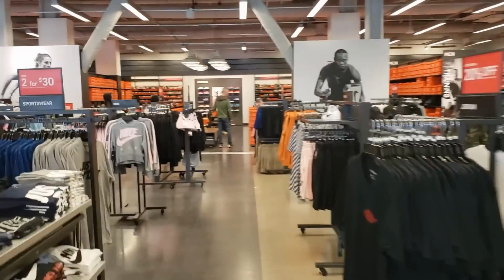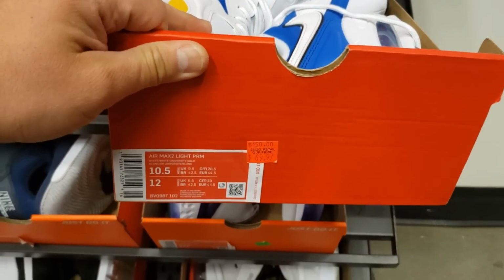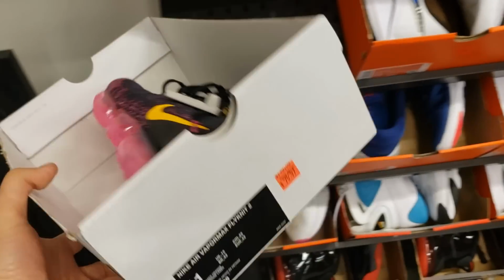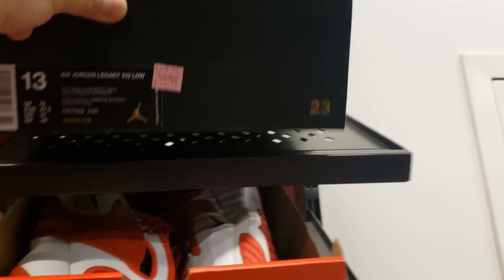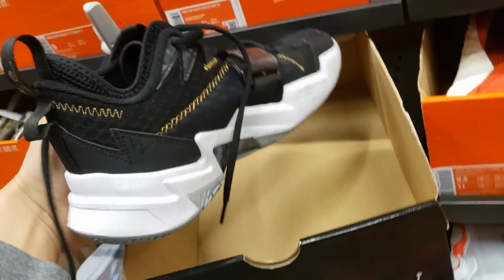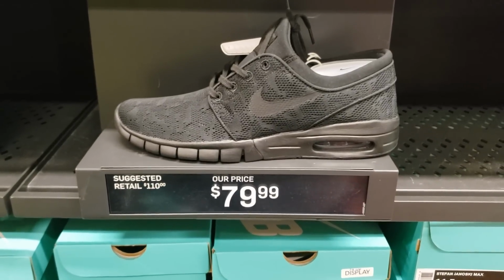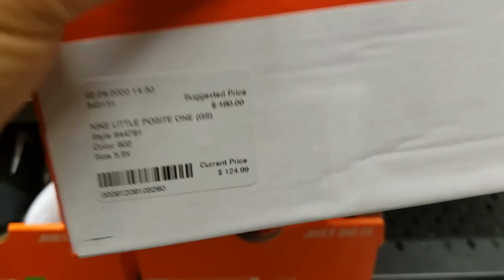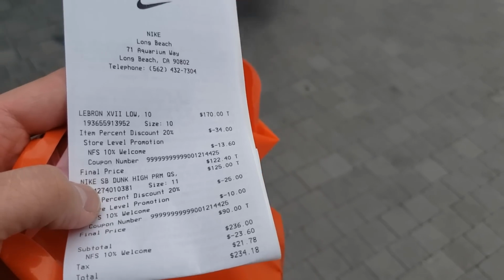OMG! Crazy Finds @ Nike Outlet Long Beach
I always say you need to get to this Nike outlet right when it opens at 10am. Apparently getting lucky helps as well. I arrived at this outlet after lunch time and still scored some crazy deals. This definitely was not a regular Nike Outlet trip. This was one of my luckiest trips of the month.

Nike Factory Store Long Beach